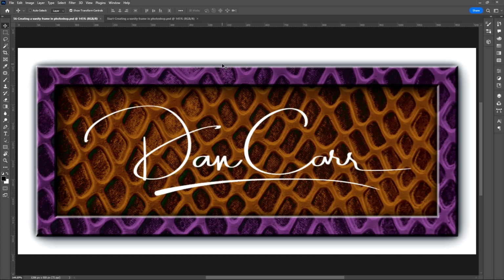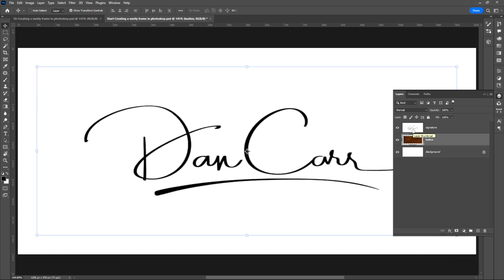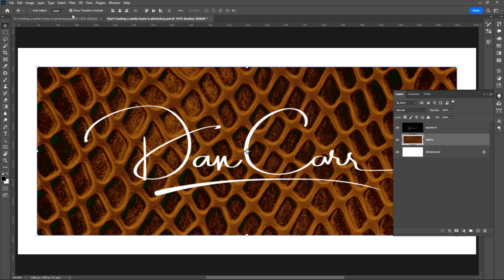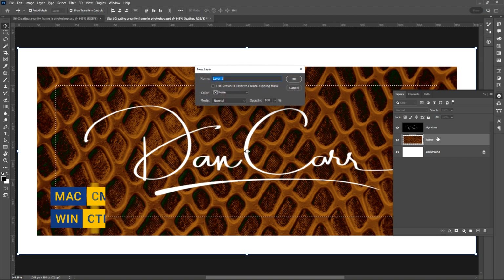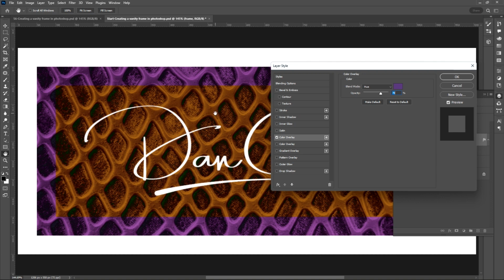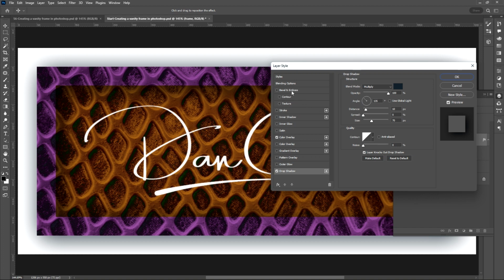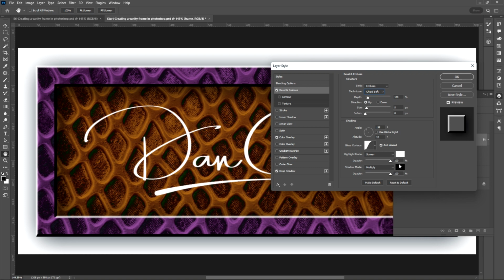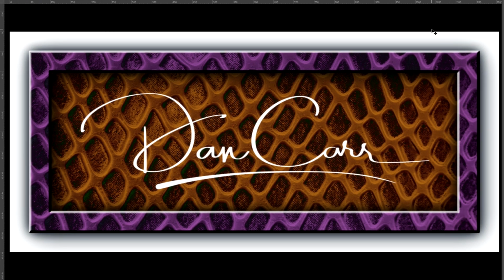56-Creating a vanity frame in photoshop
In today’s episode I show you how to Create a vanity frame in photoshop. At first this seems rather simple especially for those of you who have mastered adding drop shadows but this is quite a solid technique. Watch it if you dare.

The real key to this effect is a rather ingenious use of Photoshop’s ability to contract a selection uniformly in order to create the boundaries of the frame. No measuring or calculations necessary.

Once you’ve created the frame layer this way, it’s then a relatively simple matter of applying the right layer effects to sell the overall perception.